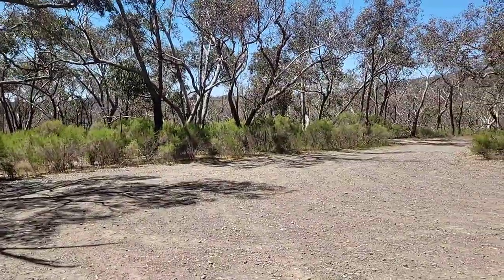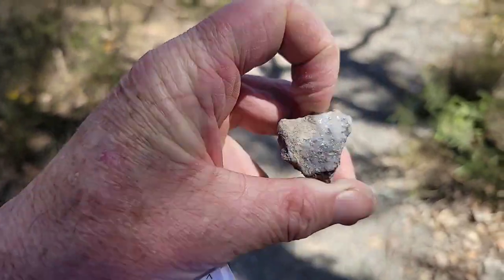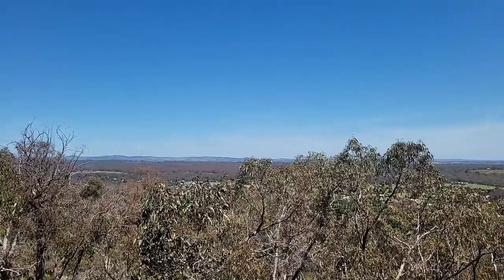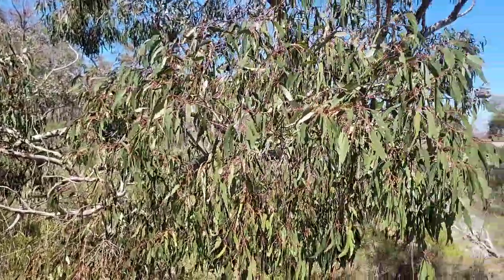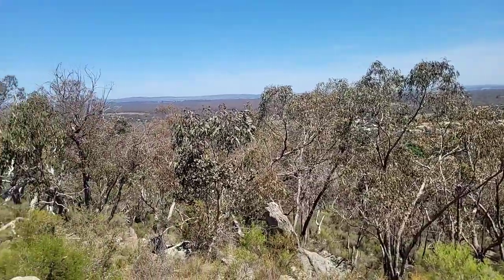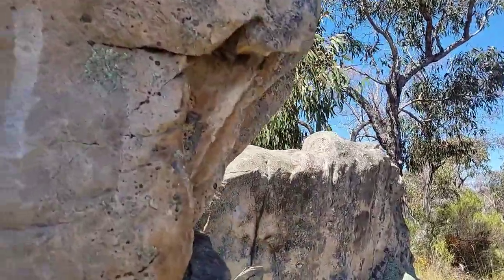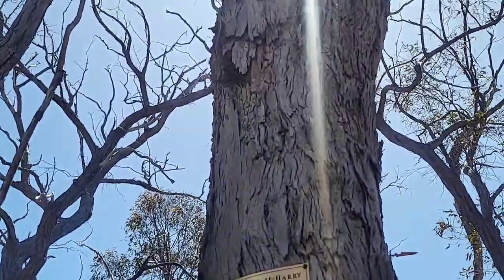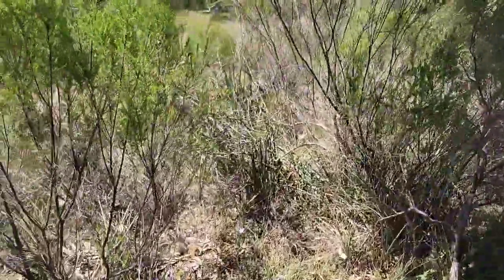McIvor Quartzose Sandstone